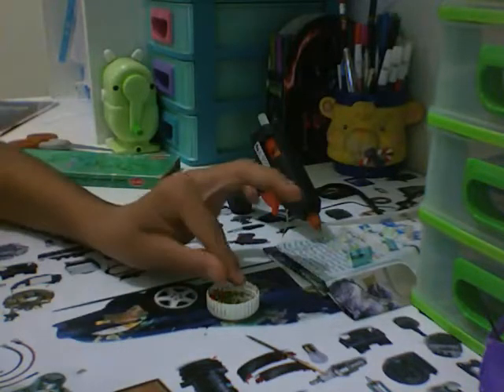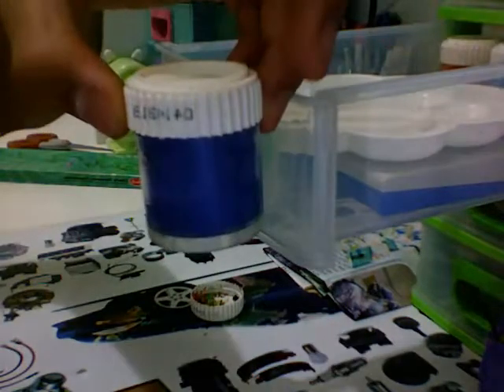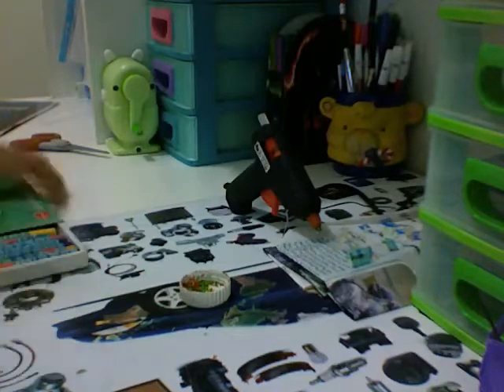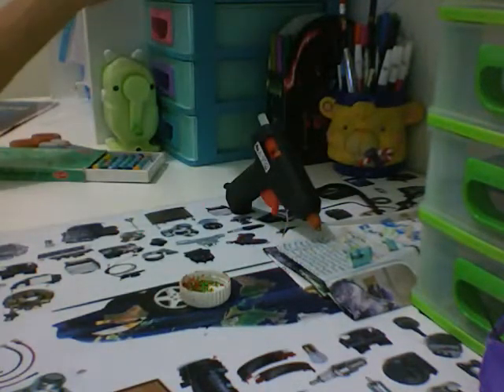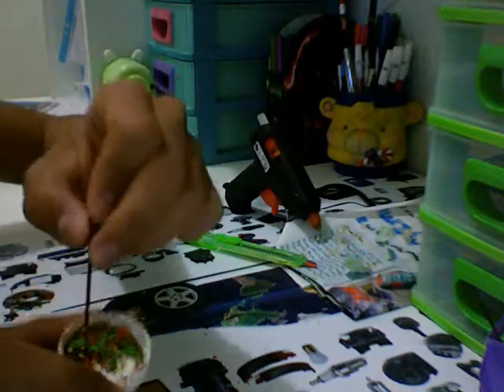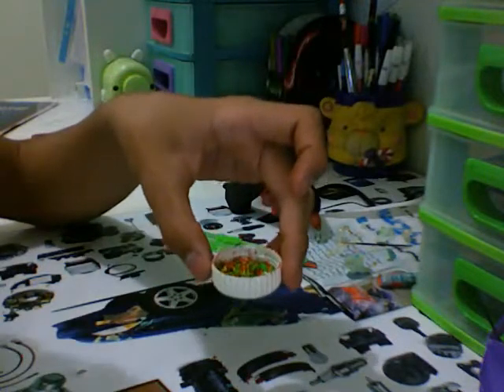How to make a bowl of salad